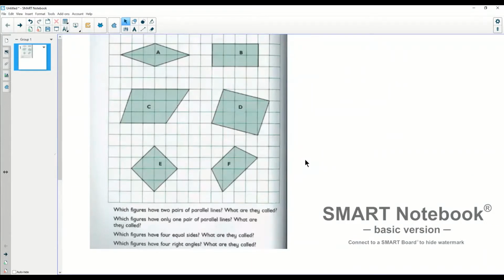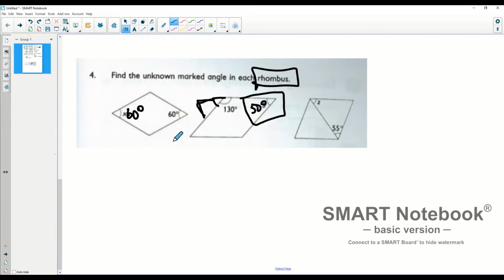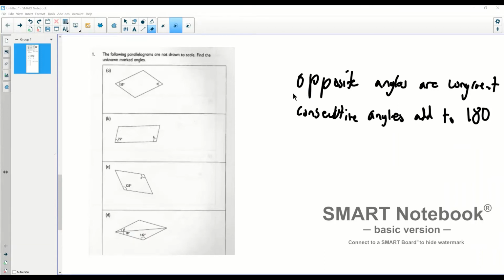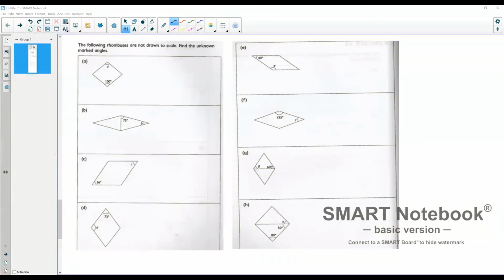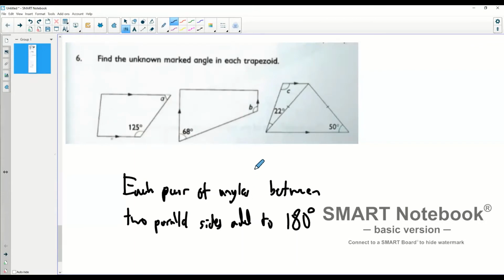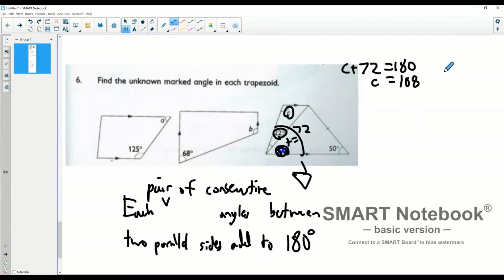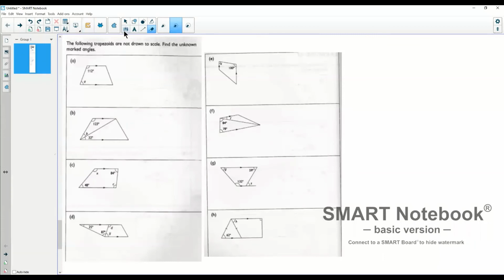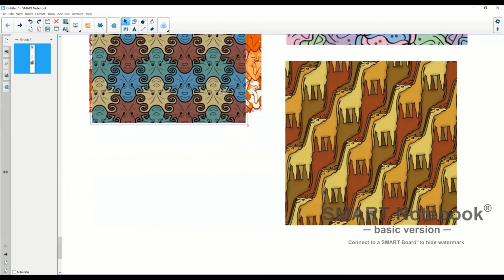Singapore Math Level 5 (12) by Junior coach Oliver Zhang